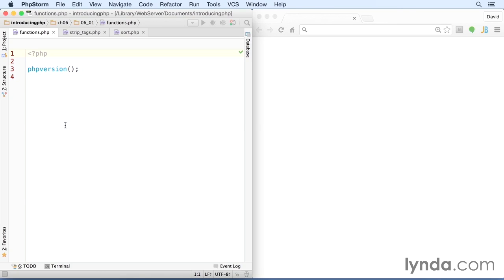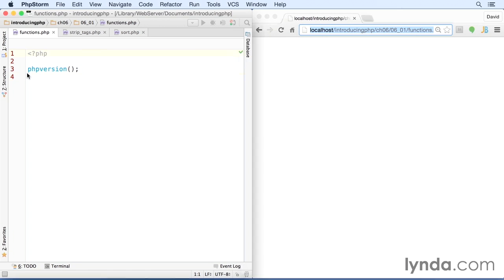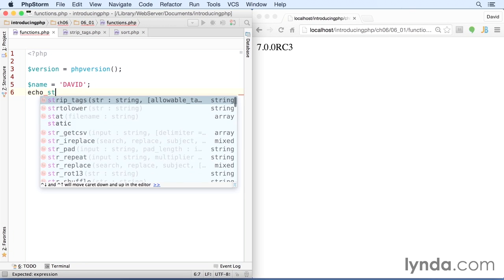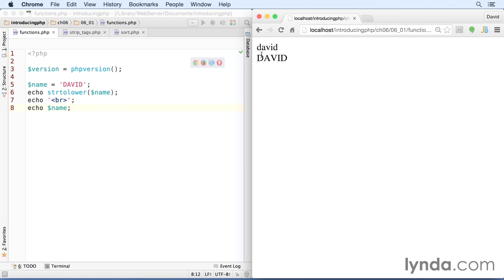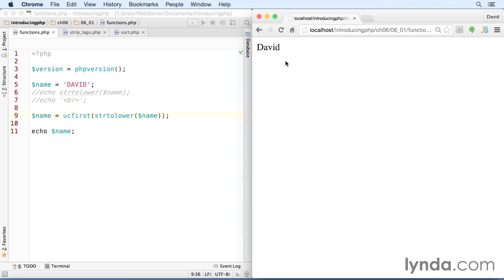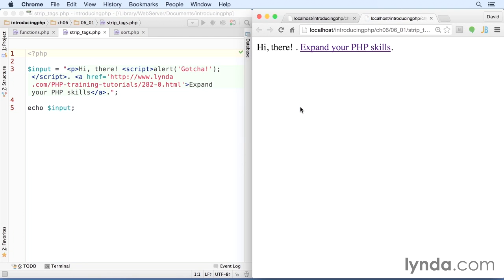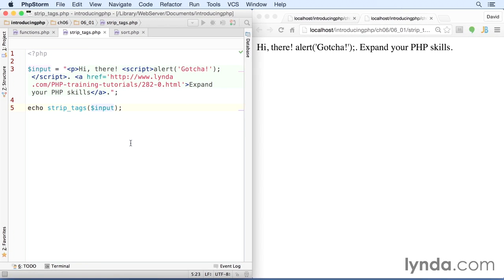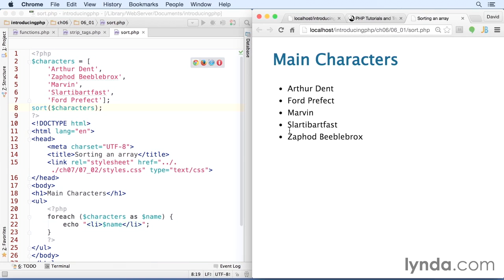31 Using PHPs builtin functions